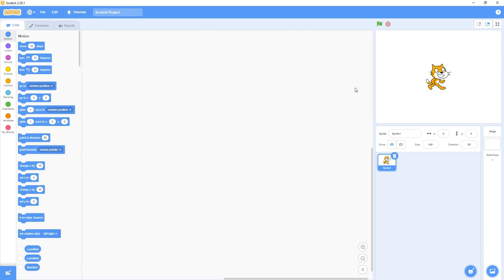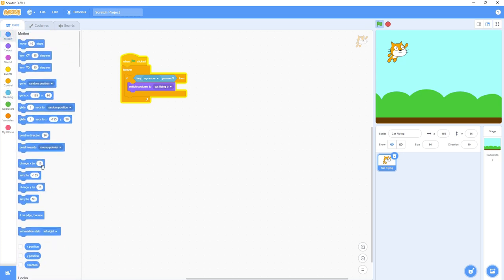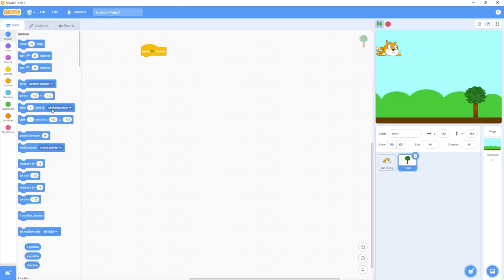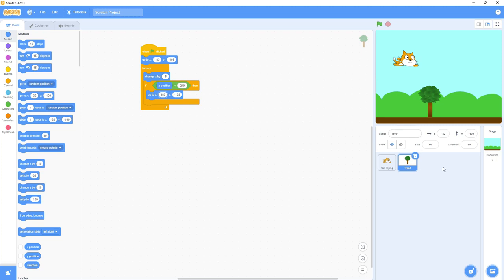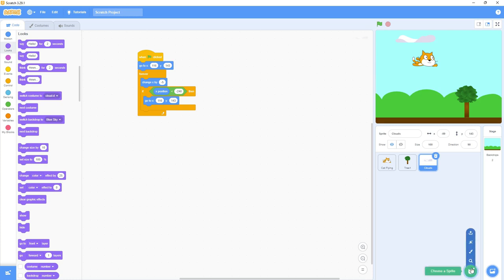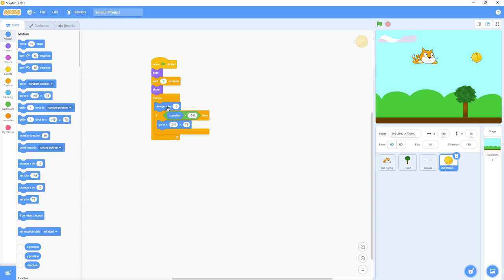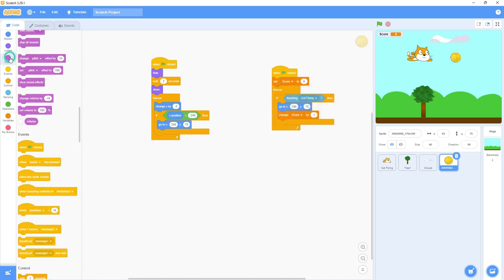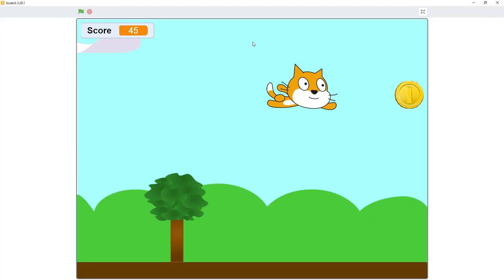| MAKE CAT FLYING GAME IN SCRATCH | Game Development | Scratch Tutorial